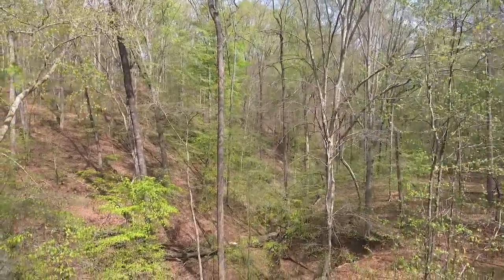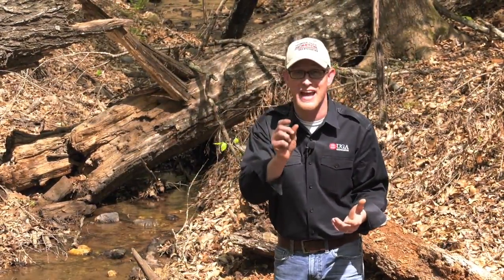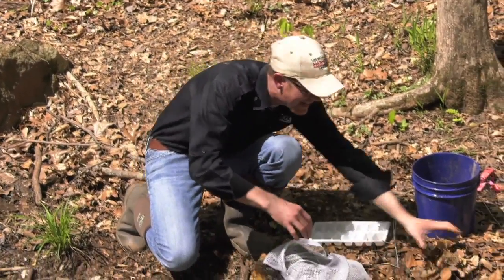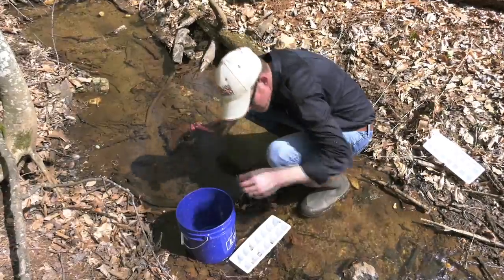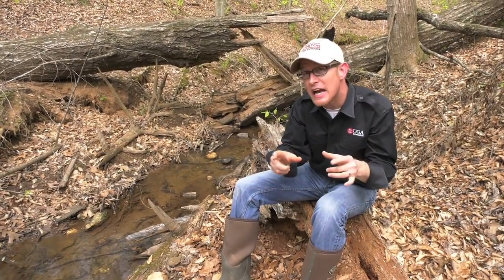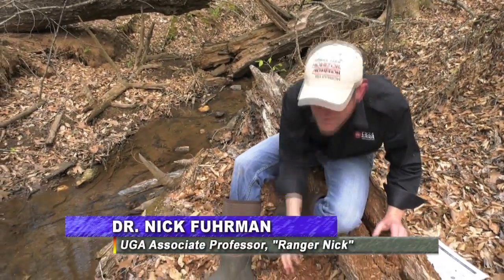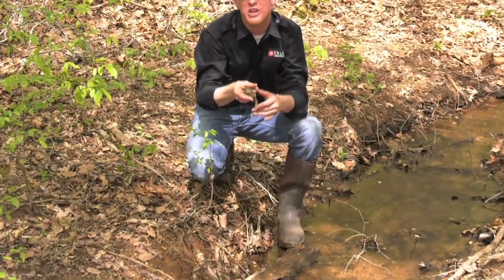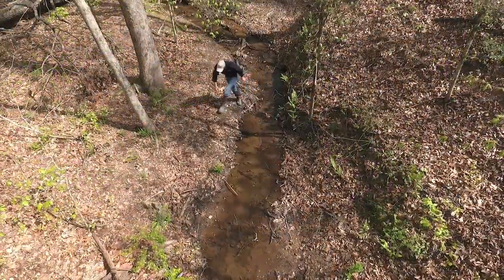Ranger Nick: Discovering the Insects That Live in Streams and Creeks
This month, Ranger Nick shows a neat way to teach kids about the small creatures that live in streams and creeks, using a simple little trap to place in the water and a plastic ice cube tray.